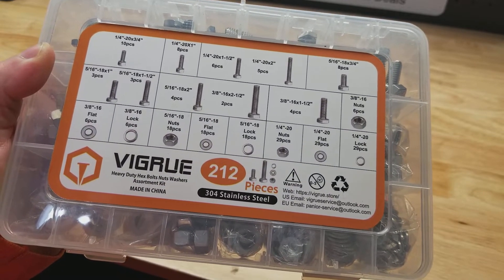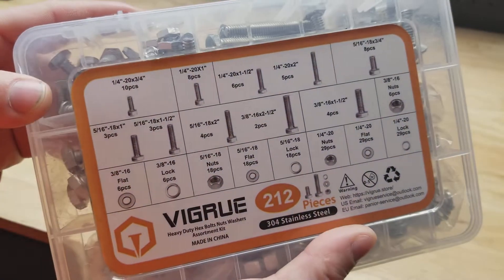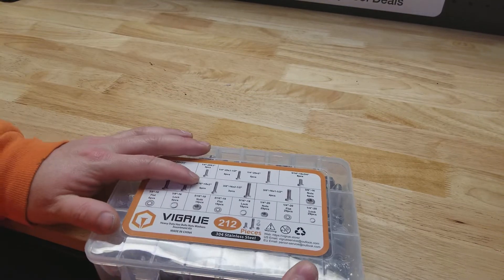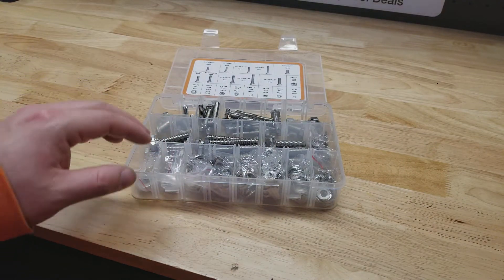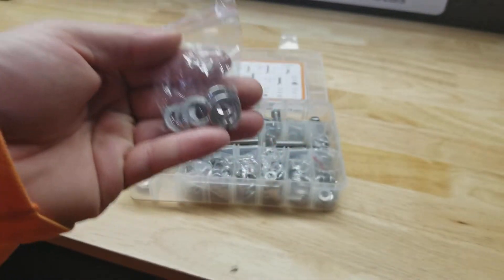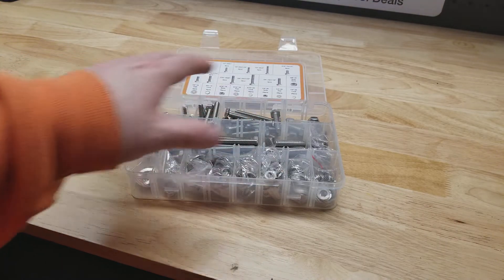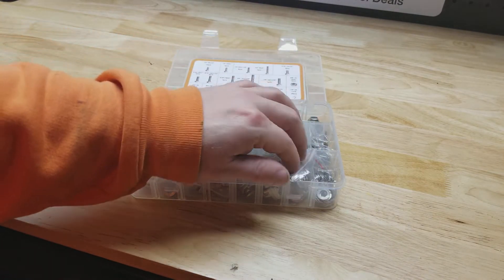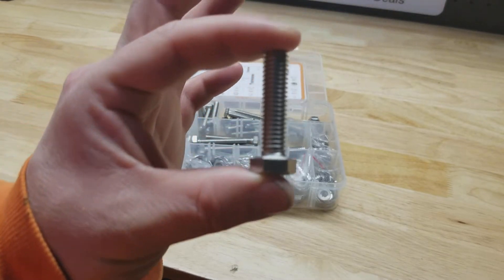VIGRUE 212PCS 304 Stainless Steel Bolts Nuts Washers Assortment Kit, Includes 10 Common SAE Sizes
If you need some stainless bolts here is this set from Vigrue

Shipping address:
PJ
2205 S. Perryville Rd. No. 138